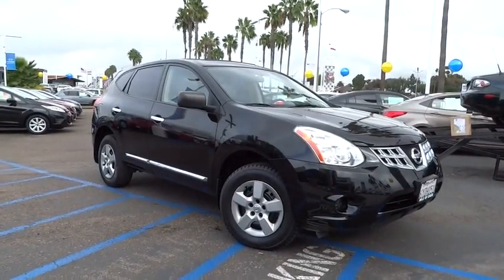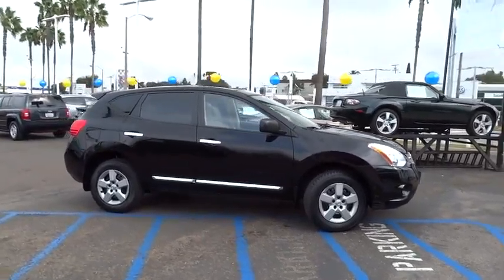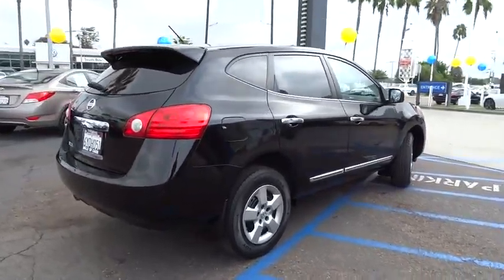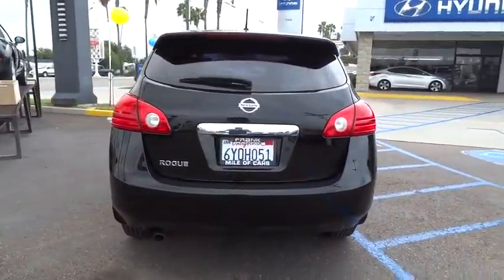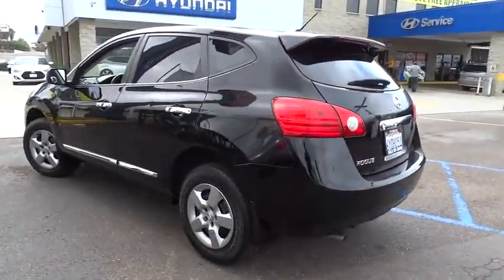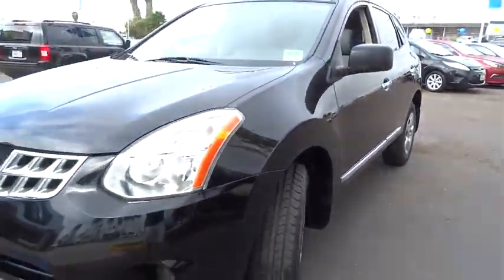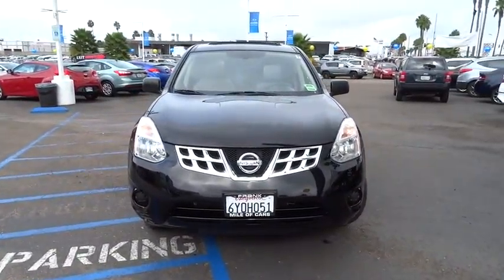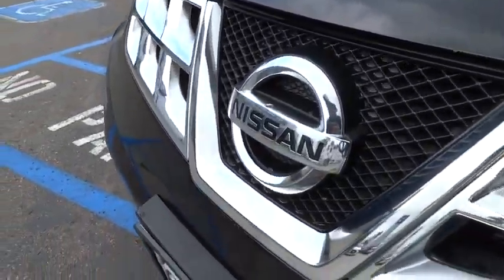2012 Nissan Rogue National City, Chula Vista, San Diego, Bonita, CA H29726A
2012 Nissan Rogue

Frank Hyundai
2400 National City Blvd

Don't wait another minute! Hurry and take advantage now! Auto Care Maintenance Plan INCLUDED for 12 months/15,000 miles. Are you looking for a great value in a vehicle? Well, with this wonderful 2012 Nissan Rogue, you are going to get it.. 2012 Nissan Rogue Received Highest Side-Impact Safety Rating. This SUV has only been gently used and has low, low mileage. They don't come much fresher than this! THIS VEHICLE COMES WITH A 3 yr / 100,000 mile limited POWERTRAIN WARRANTY. ASK US FOR COMPLETE DETAILS. We have been serving Southern California since 1965! Call Today.
[B92] SPLASH GUARDS,[H92] BLUETOOTH HANDS FREE SYSTEM,AM/FM stereo w/CD player -inc: aux input jack  iPod interface system  (4) speakers,4-wheel vented disc brakes,4-wheel anti-lock brakes (ABS),Tire pressure monitoring system